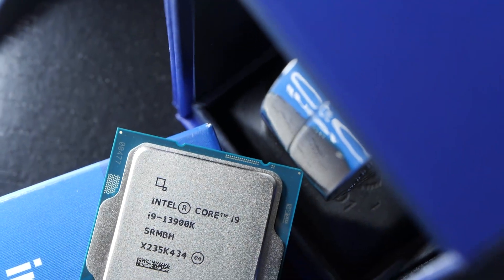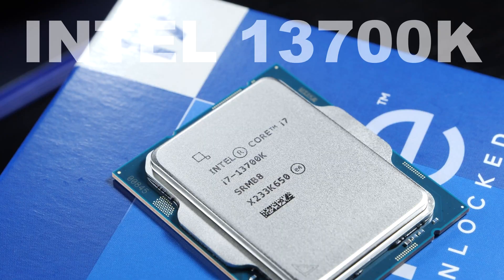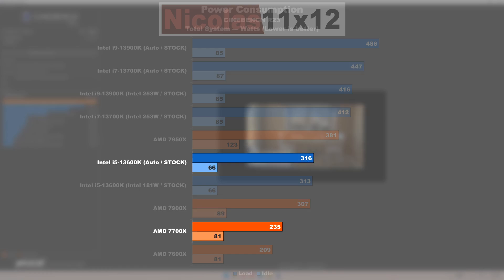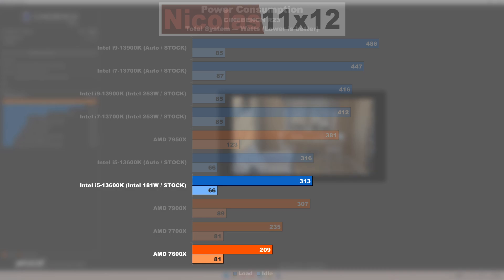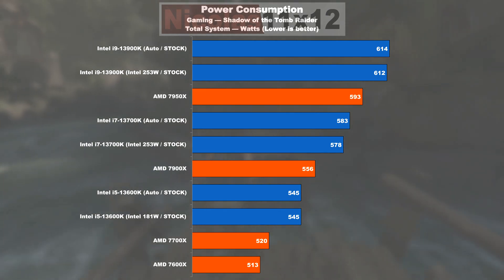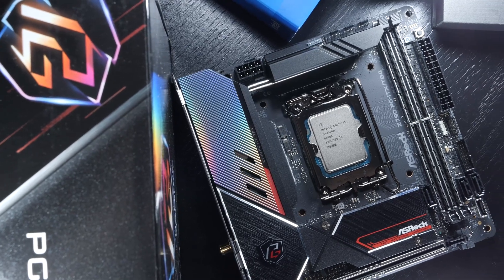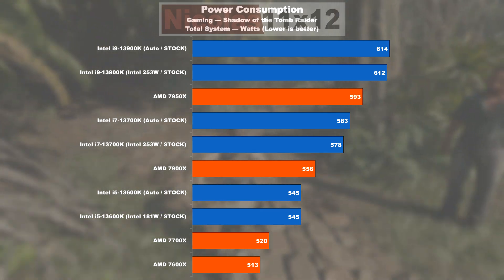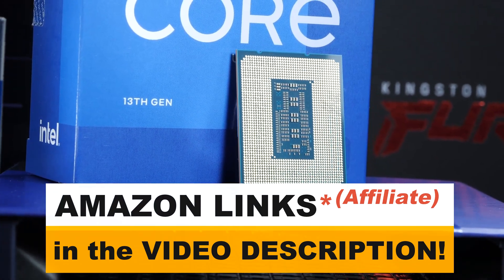Intel vs AMD — Power Consumption Comparison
🔥R9 7950X
🔥R9 7900X
🔥R7 7700X
🔥R5 7600X

🔥R9 7950X
🔥R9 7900X
🔥R7 7700X
🔥R5 7600X

Many of us complain about the power consumption of the more recent AMD and Intel CPUs. But how big is the difference in power draw actually?
And not only at full load, but also during gaming. Part of today's comparison is a whole range of recent AMD Ryzen 7000 and Intel 13th Gen CPUs.